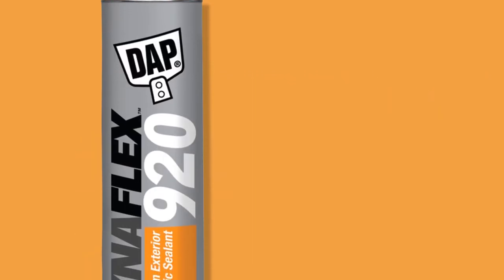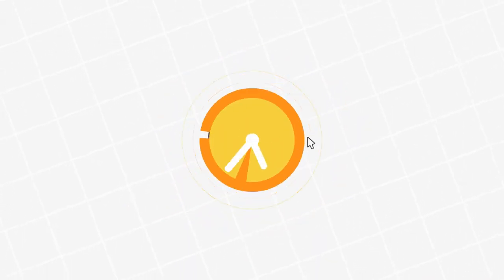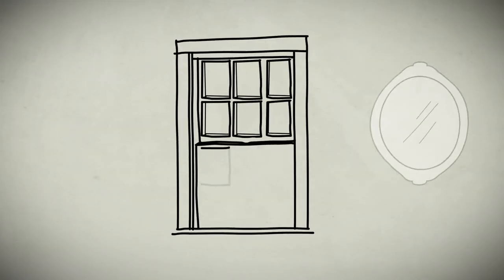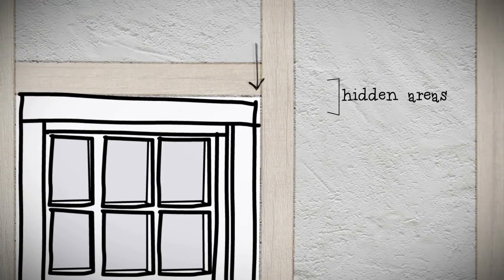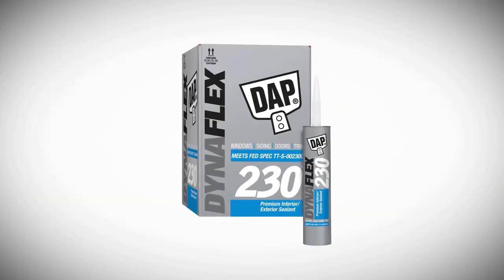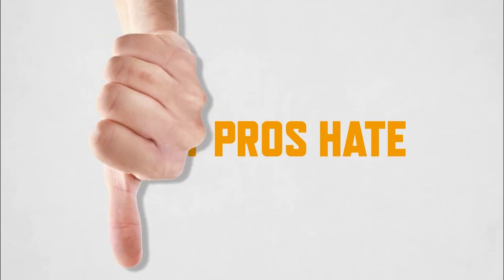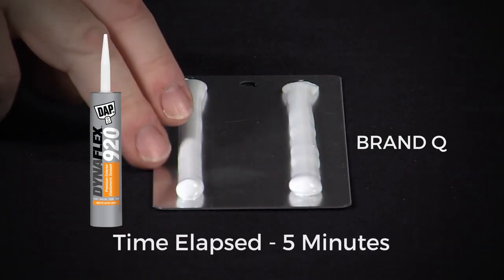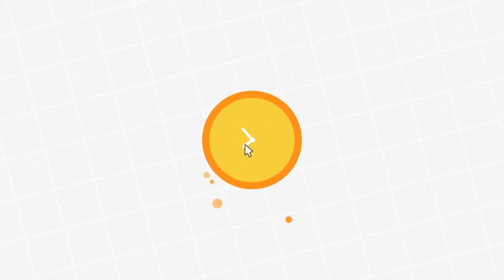The Spec Line: What the Job Demands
Pros need the right tools for the job. Save time and money with DAP Products.